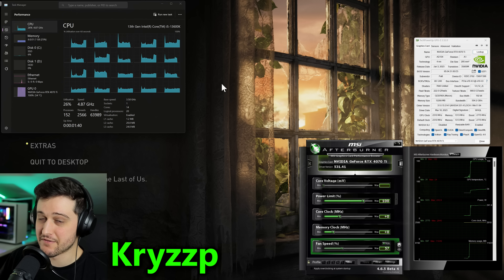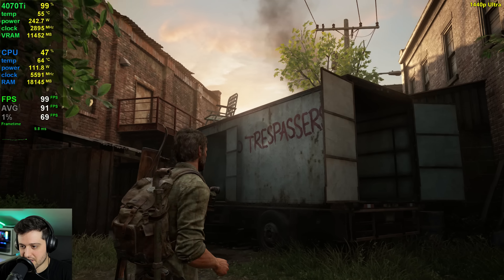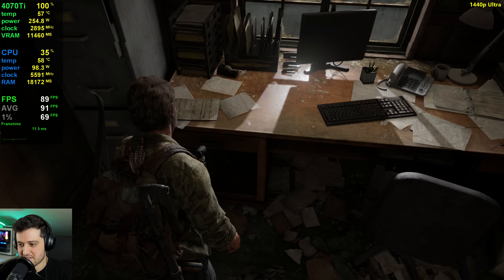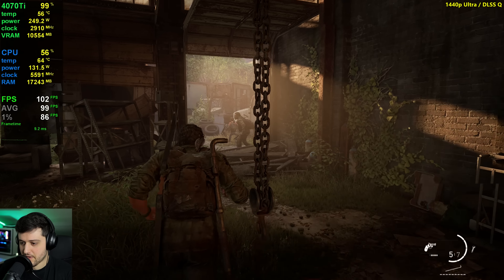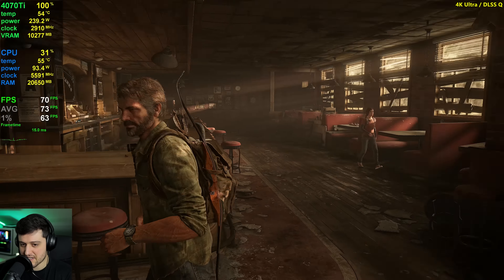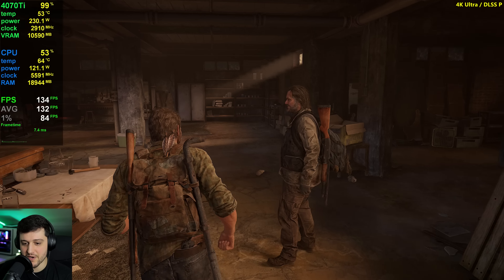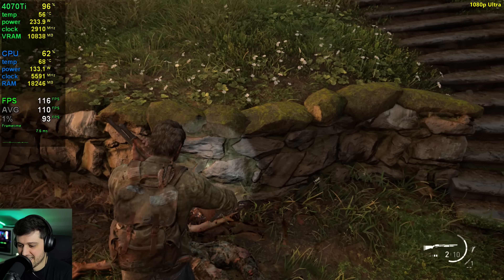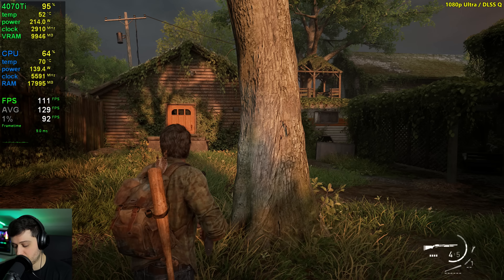RTX 4070 Ti - The Last Of Us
Benchmark of TLOU Part I on the RTX 4070 Ti 12GB at 1920x1080, 2560x1440 and 3840x2160 resolutions, using Ultra settings with and without DLSS!

⏱ Timestamps ⏱

Intro, Specs, Stuff - 0:00
1440p Ultra - 0:39
1440p Ultra / DLSS Quality - 5:55
4K Ultra - 8:31
4K Ultra / DLSS Quality - 9:33
4K Ultra / DLSS Balanced - 10:31
4K Ultra / DLSS Performance - 11:59
1080p Ultra - 14:52
1080p Ultra / DLSS Quality - 16:52

🔧 SPECS 🔧

◾️ GPU - Nvidia GeForce RTX 4070Ti - Palit Gamerock Midnight Kaleidoscope
◽️ SSD - Samsung 850 EVO (placeholder)
◾️ Motherboard - Asus Prime Z690-P
◾️ PSU - Corsair RM 750i 80+ Gold
◾️ Case - Deepcool CH510